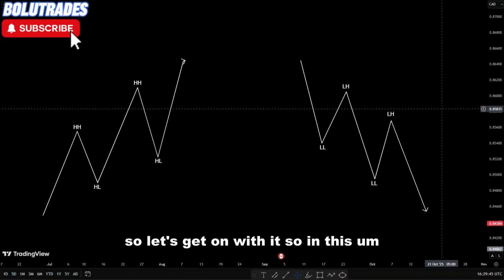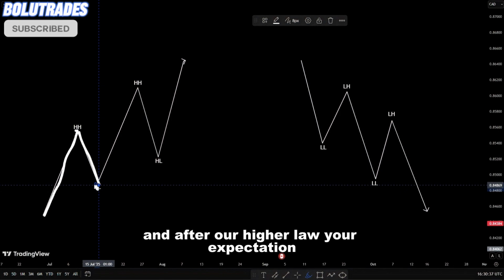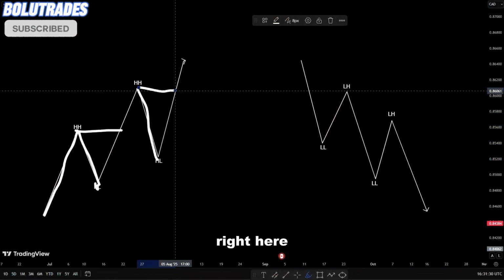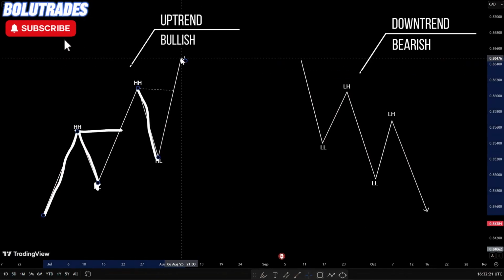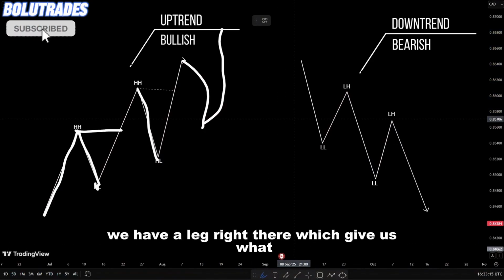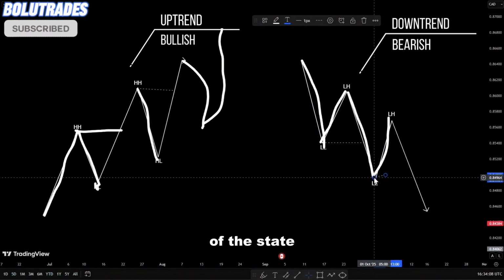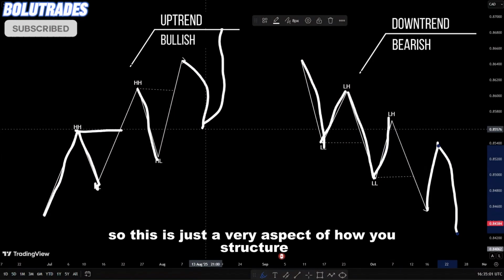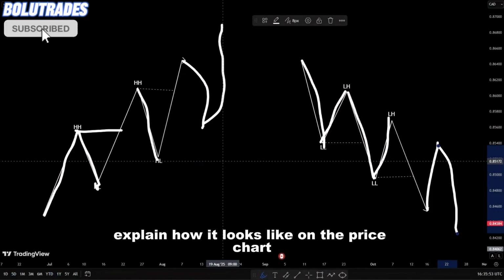THE ONLY AND BEST THEORY BEHIND MARKET STRUCTURE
THIS VIDEO EXPLAINS THE ONLY AND BEST THEORY BEHIND MARKET STRUCTURE